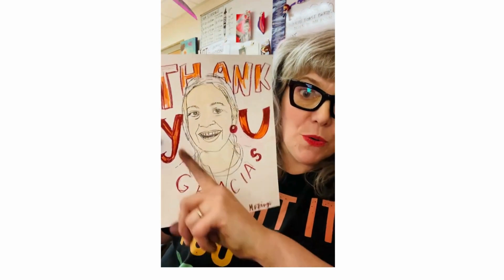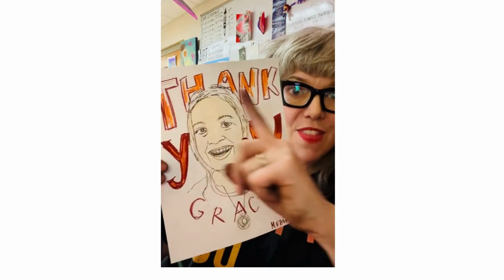Visual Art Classroom Update (May 7, 2025)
Mrs. Mozingo's YouTube Channel